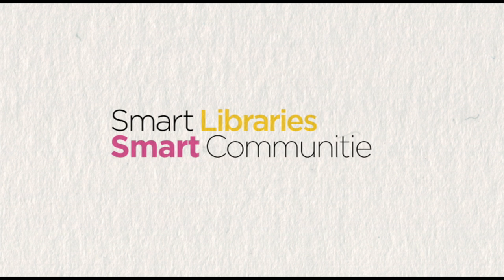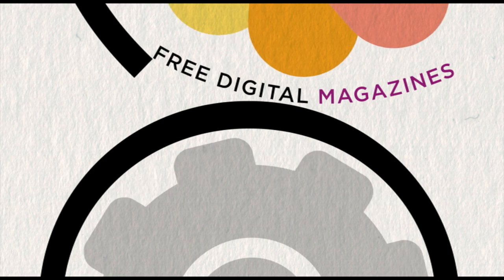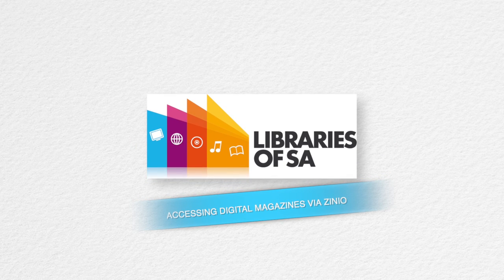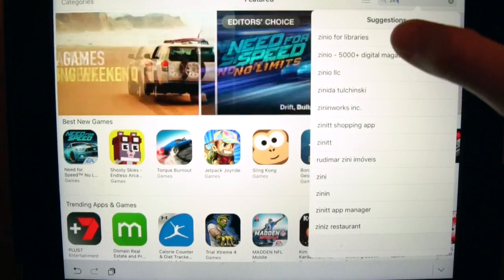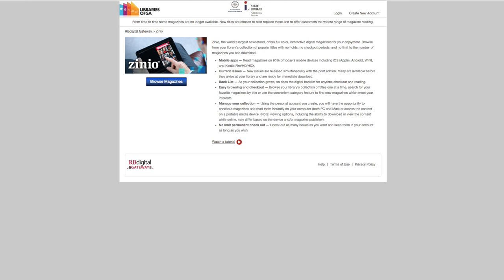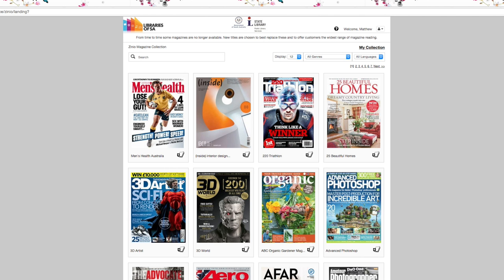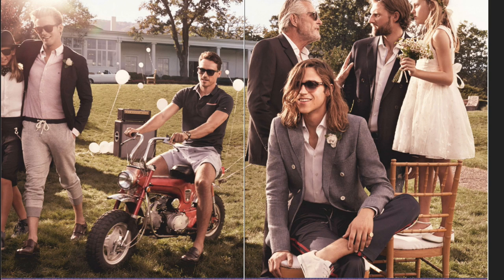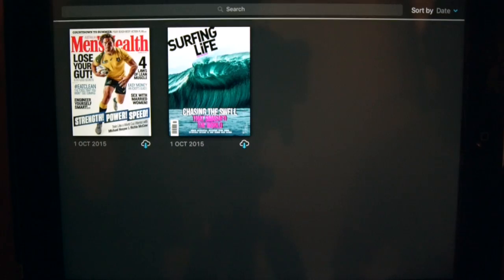Zinio Magazines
An instructional video on "How to access Zinio Magazines"